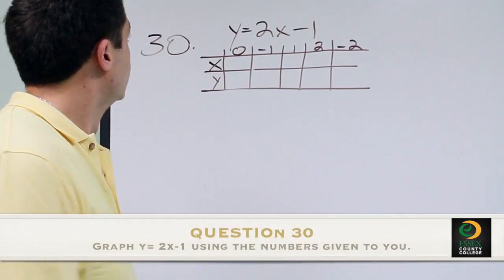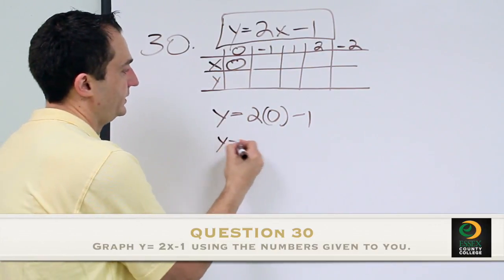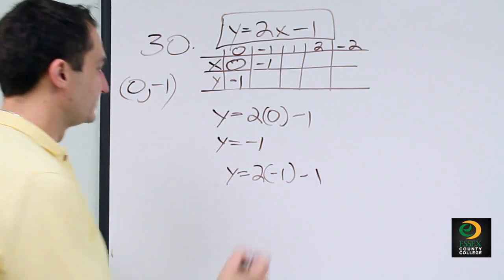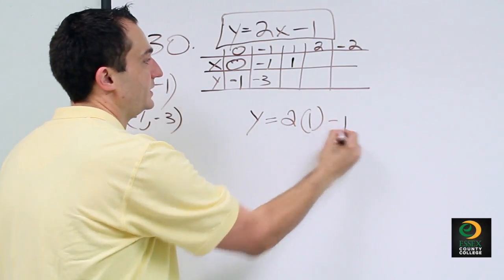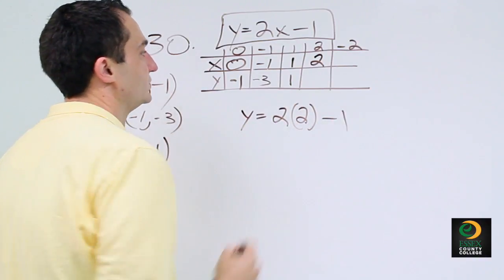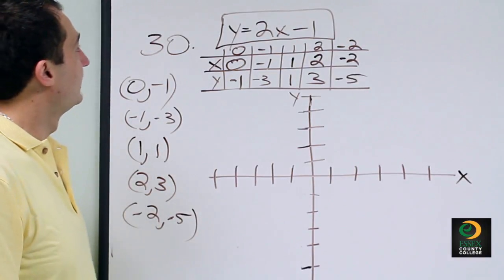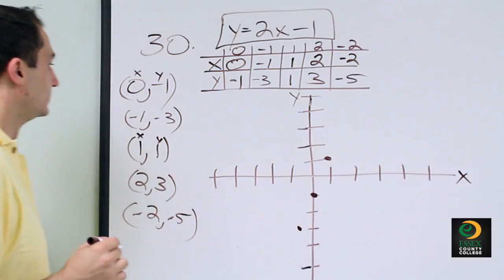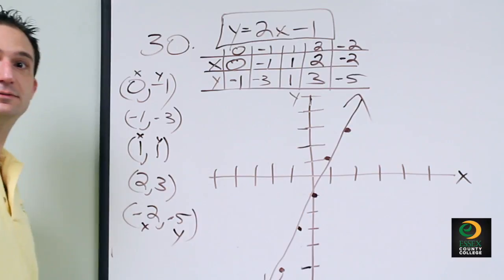Final Review Math 092 - QUESTION 30